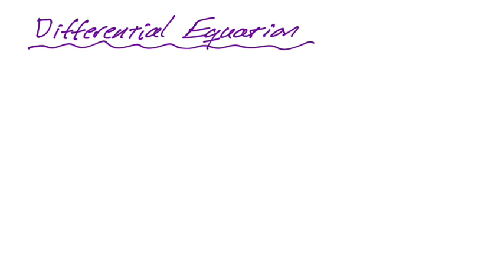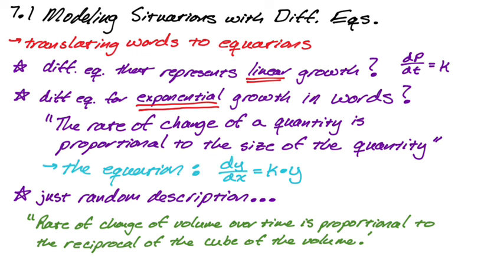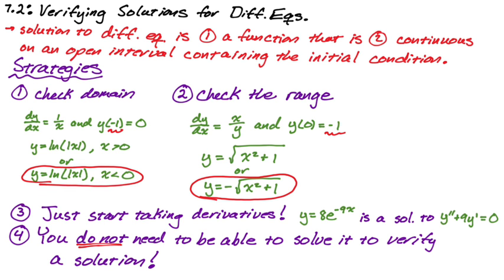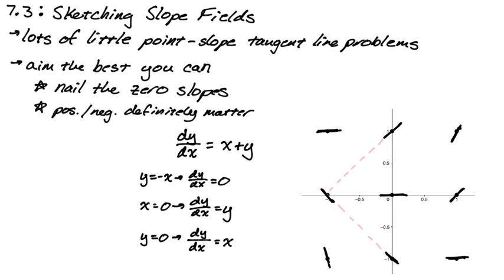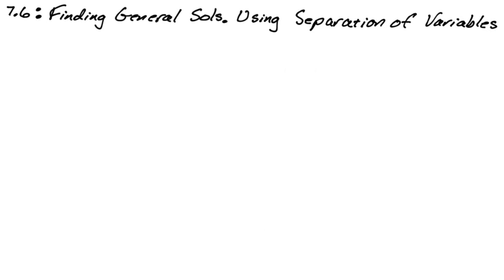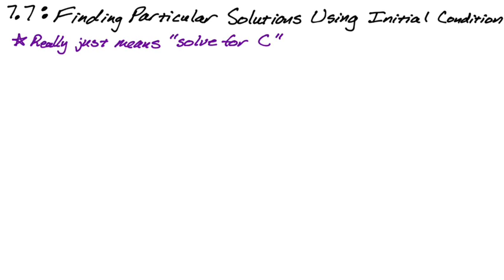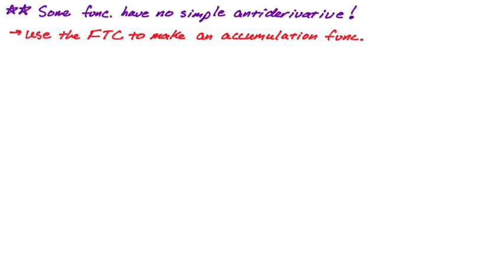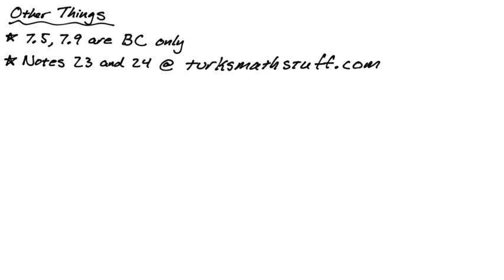AP Calculus Differential Equations Review (All of Unit 7)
In this video we go over all of the concepts and techniques you need for Unit 7 of AP Calculus AB & BC which is all about differential equations.  Lots of links below to things you should check out!  I hope you find this helpful and good luck on the AP exam!

The AB and BC Stuff (with timestamps)
1:33 7.1 Modeling Situation with Differential Equations
5:43 7.2 Verifying Solutions for Differential Equations
10:42 7.3 Sketching Slope Fields
15:13 7.4 Reasoning Using Slope Fields
19:06 7.6 Finding General Solutions Using Separation of Variables
23:13 7.7 Finding Particular Solutions Using Initial Conditions and Separation of Variables
27:34 Accumulation Functions as Solutions to Differential Equations
30:03 7.8 Exponential Models with Differential Equations